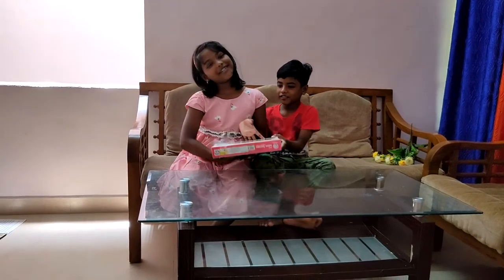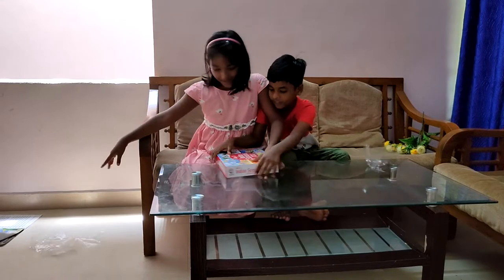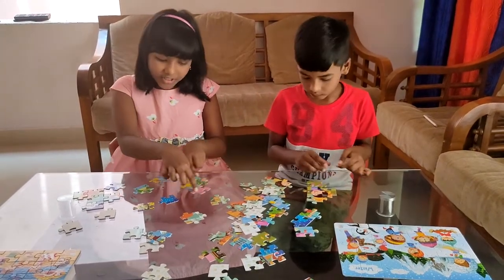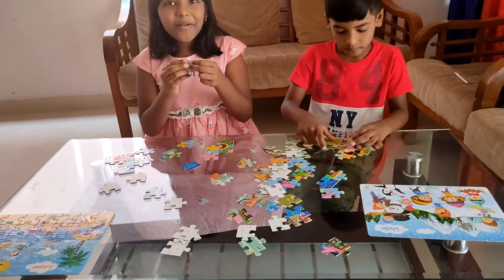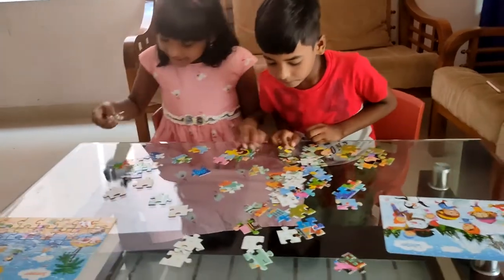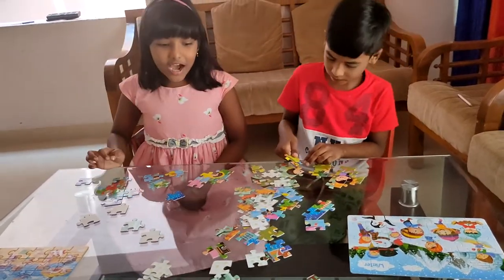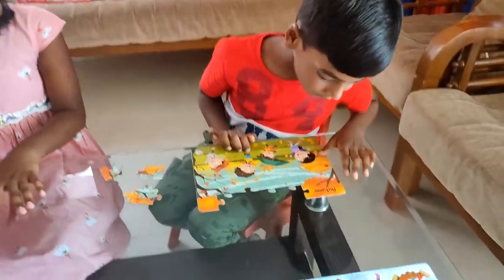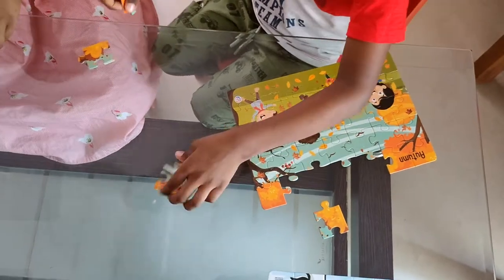Unboxing of 4 in 1 Indian Seasons Jigsaw Puzzle